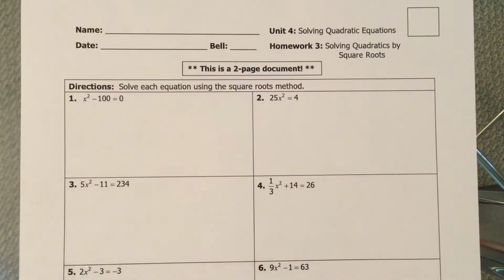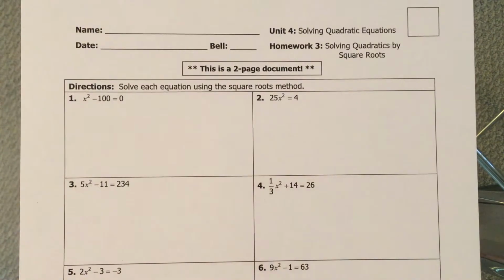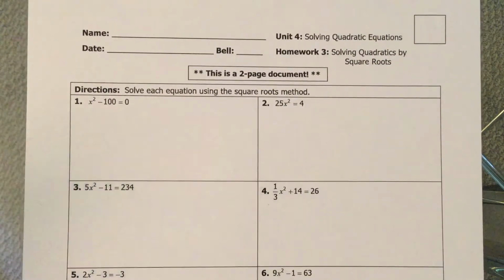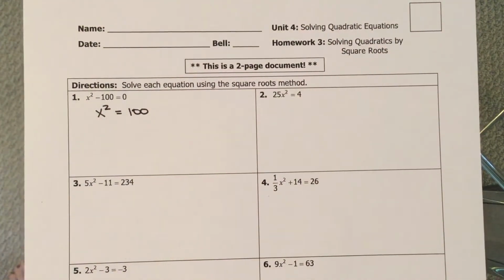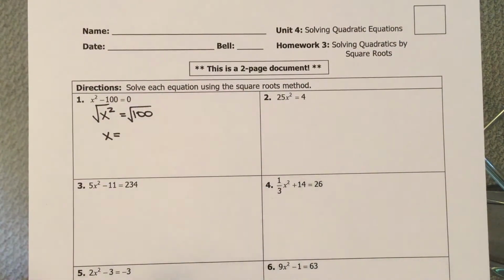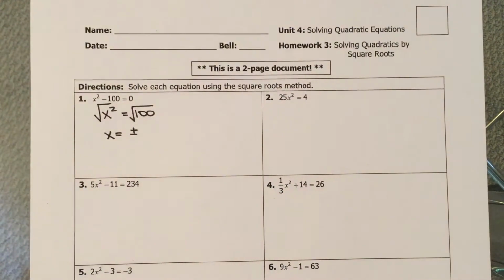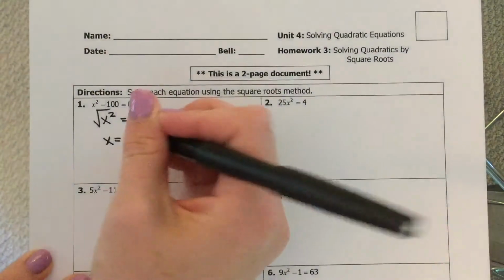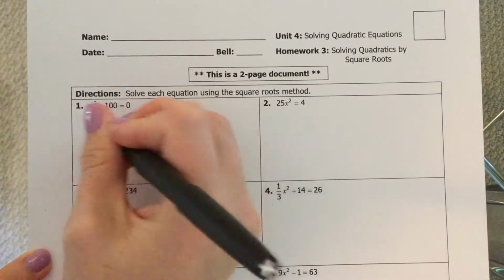Unit 4 Homework 3